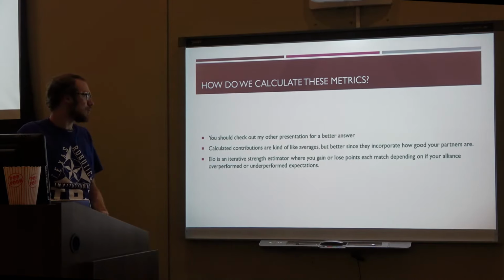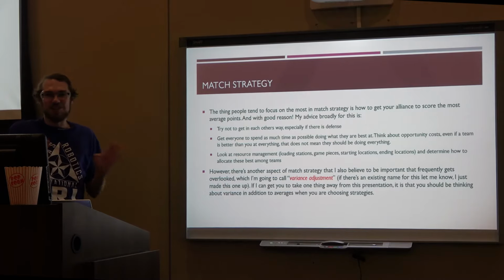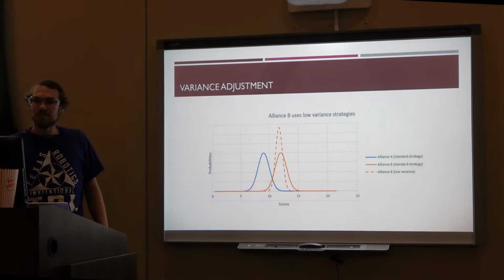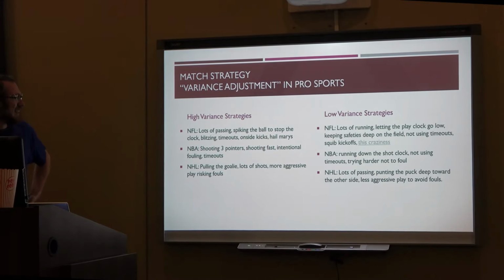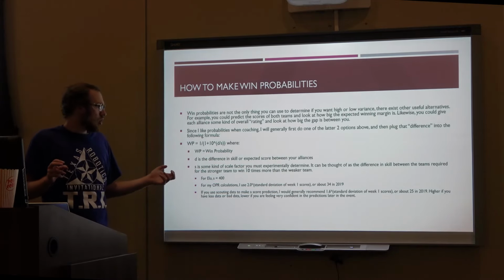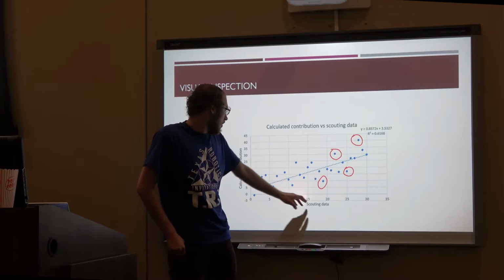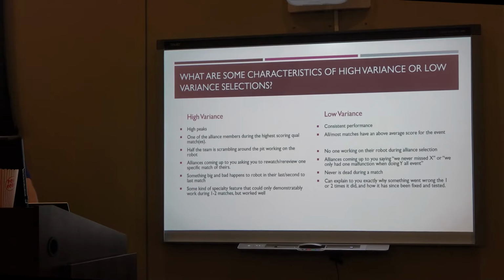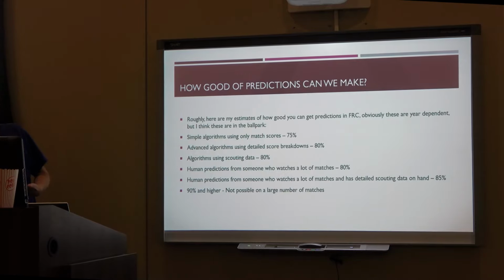2019 TRI Workshop - Statistics in FRC, Practical - Caleb Sykes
Recorded at the 2019 Texas Robotics Invitational in Houston, TX.